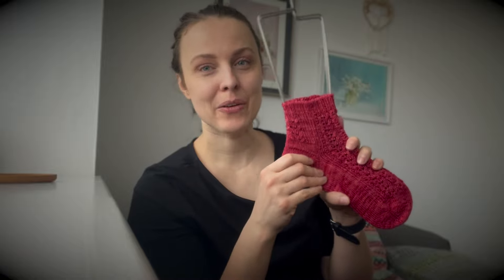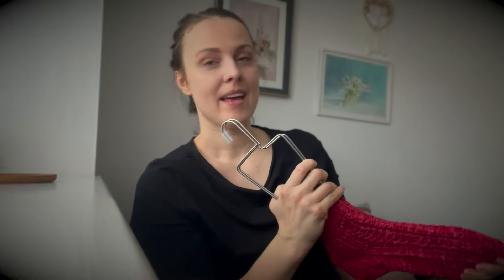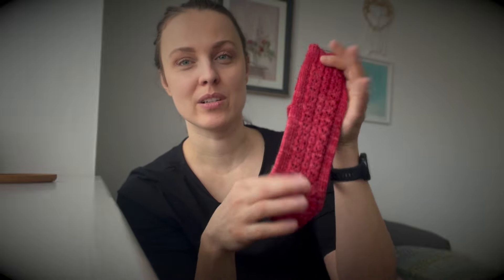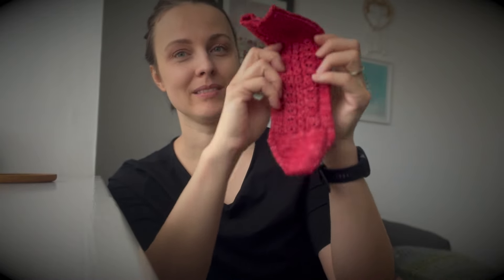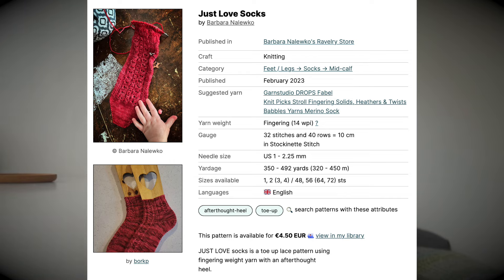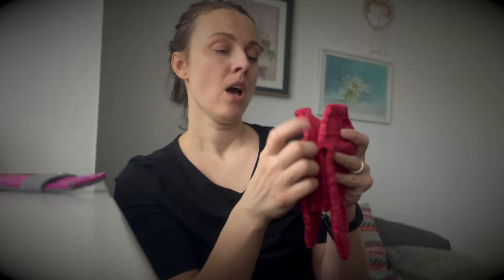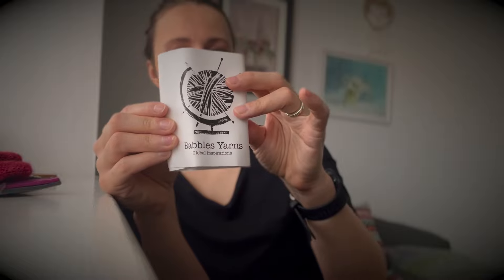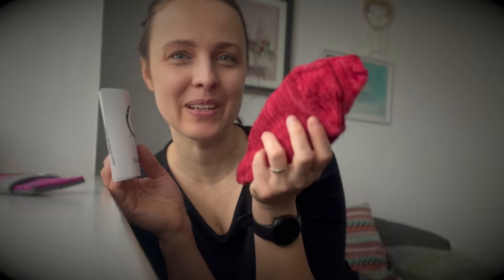JUST LOVE SOCKS // toe up lace socks knitting pattern with an afterthought heel // fingering weight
➤➤➤ KAL run by Lisa on YouTube @yoyarngirllisa3716 - on Ravelry (yarngirl67) - Link to KAL's thread

➤➤➤ MY ALL KNITTING PATTERNS - thank you for your support